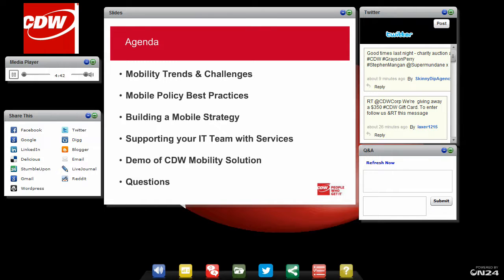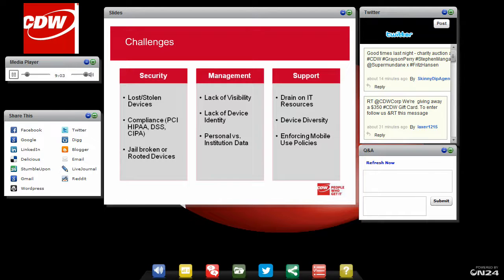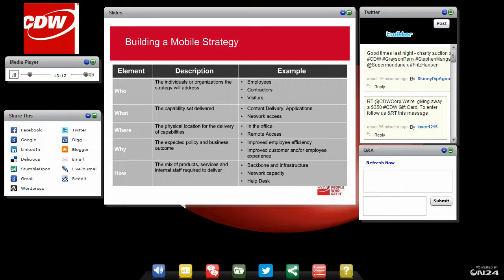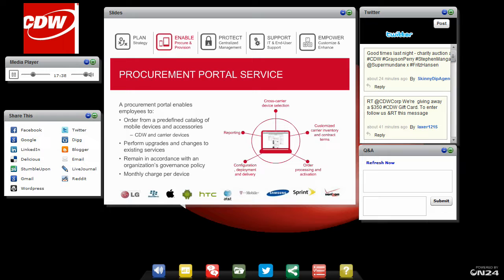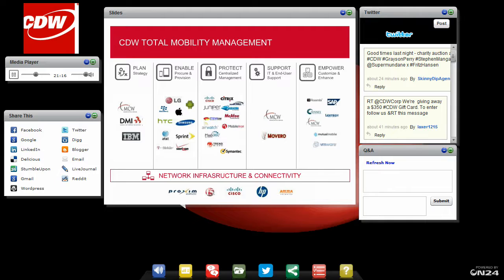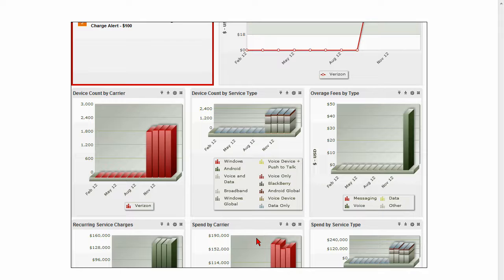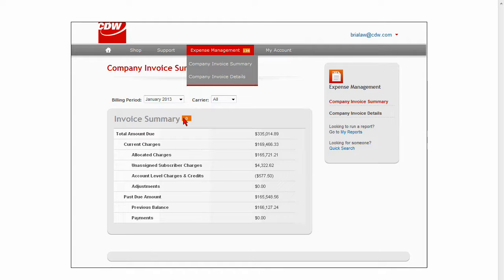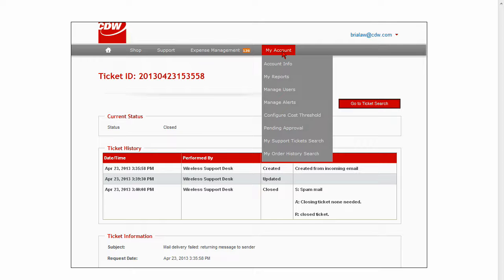Support Your Mobile Workforce and IT Team with Total Mobility Management Services from CDW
Explore mobility trends and challenges.  Understand mobile policy best practices to build a mobile strategy.  See how you can support your IT team and mobile workforce with a demo of CDW's Total Mobility Management services.  Through a dedicated account team and an available 24/7 Help Desk for both corporate-owned and BYOD programs, CDW provides support experts to meet the needs of your IT department, your mobile users and your business.